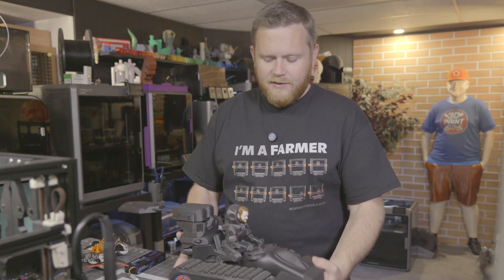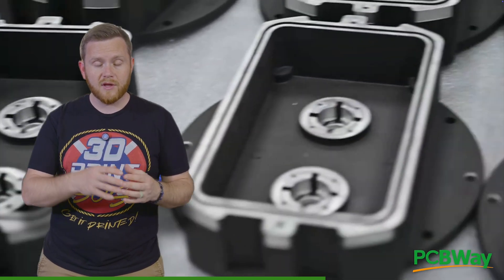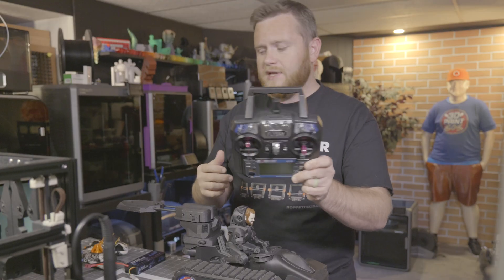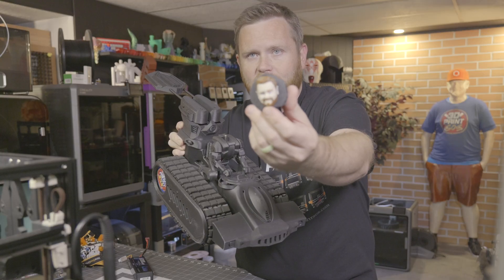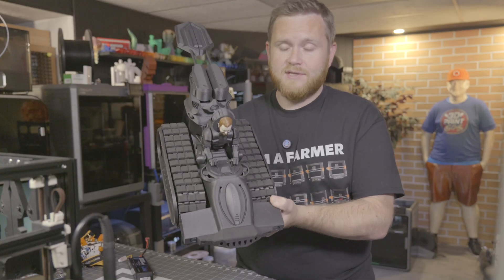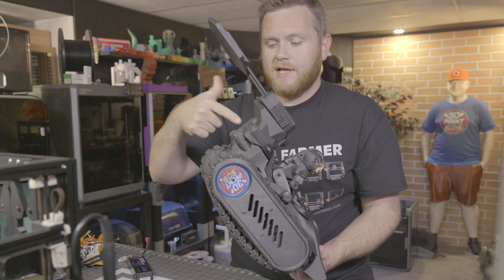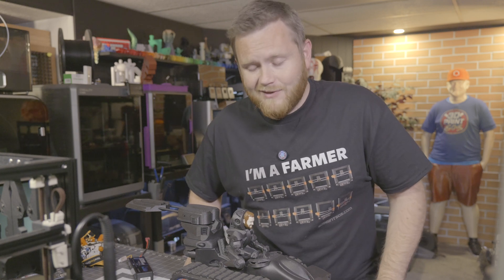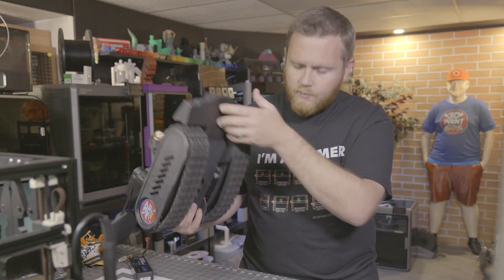I 3D Printed a DEATHRACER and it was EPIC!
pcbway - Get a $5 Credit when using my - PCB Manufacturing, 3d Printing, CNC machining, & much more.